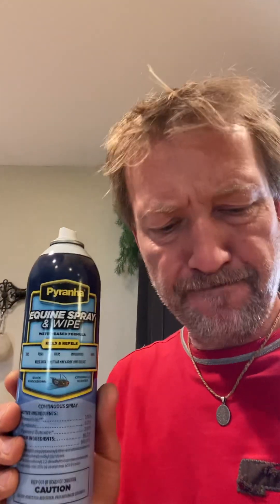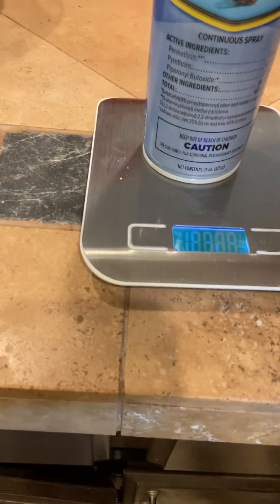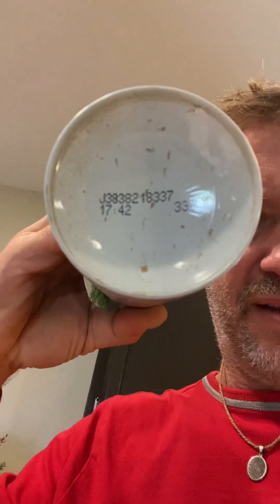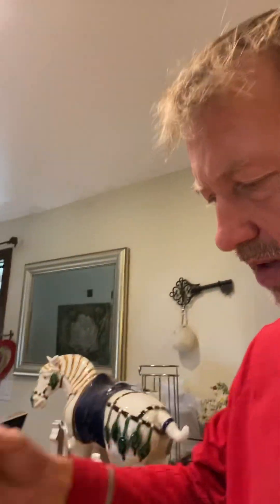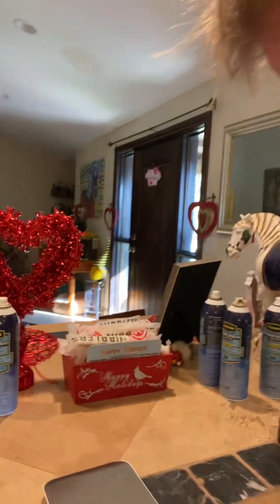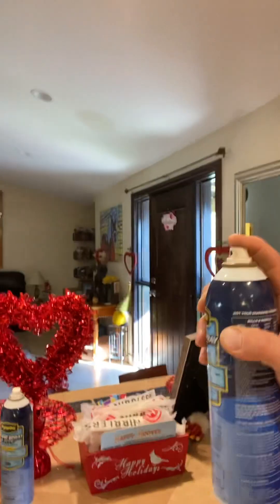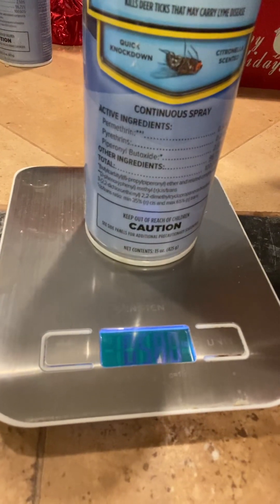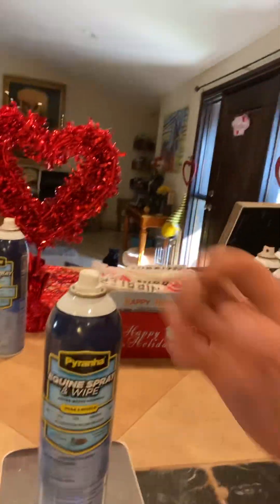Part one of fly spray defective cans